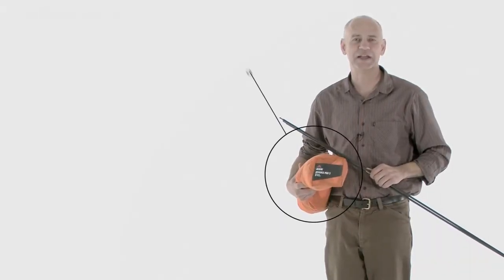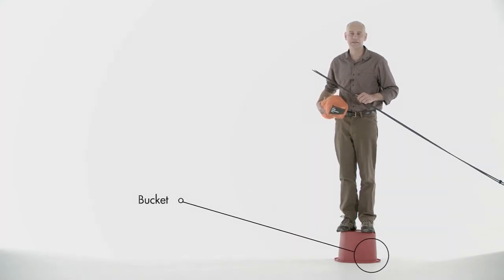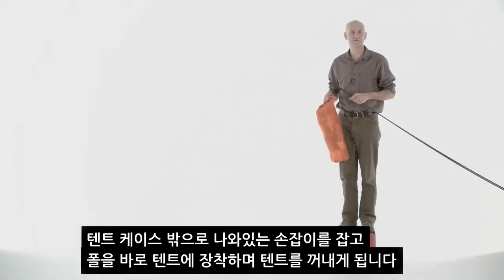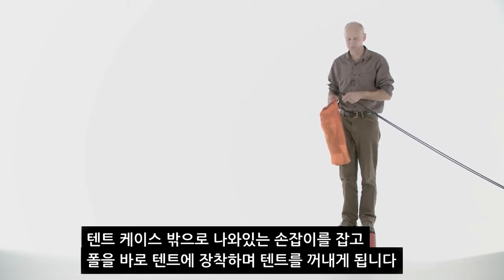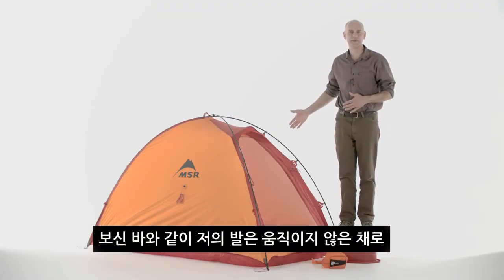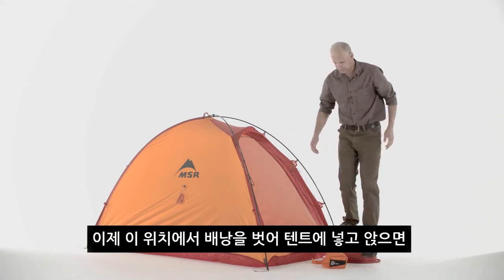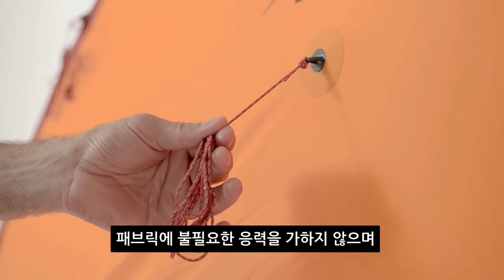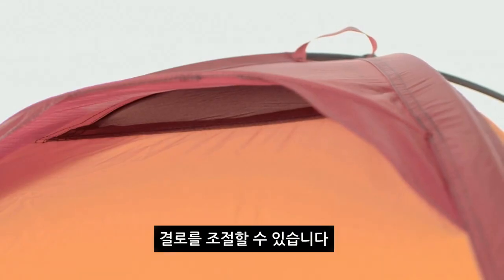MSR 어드밴스 프로2